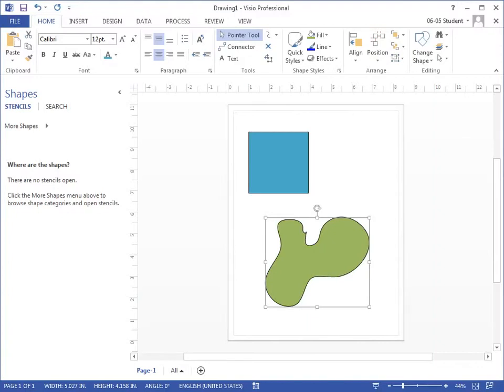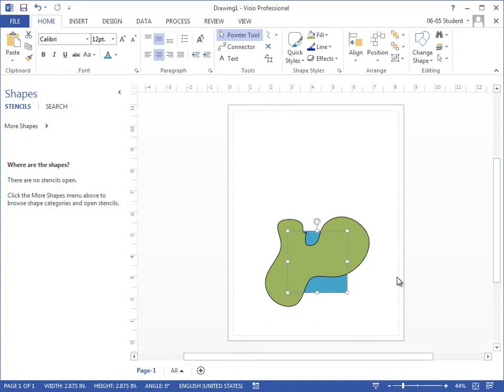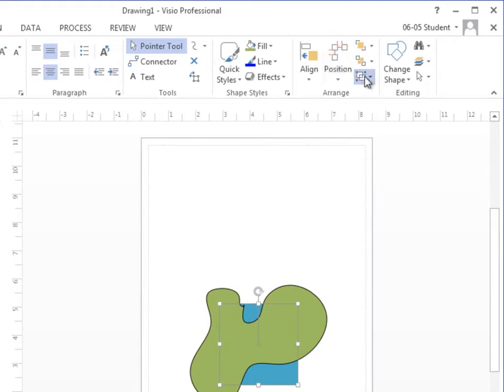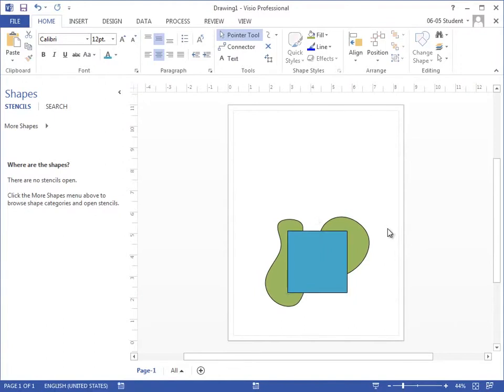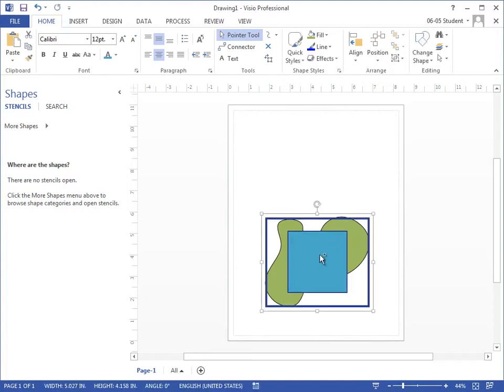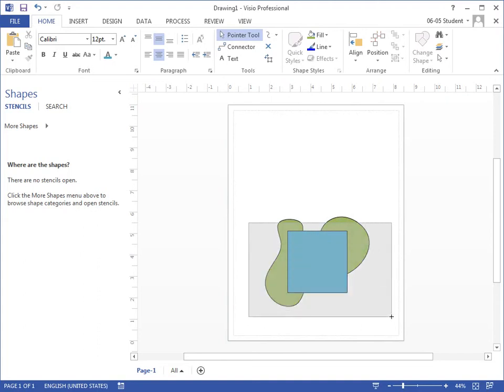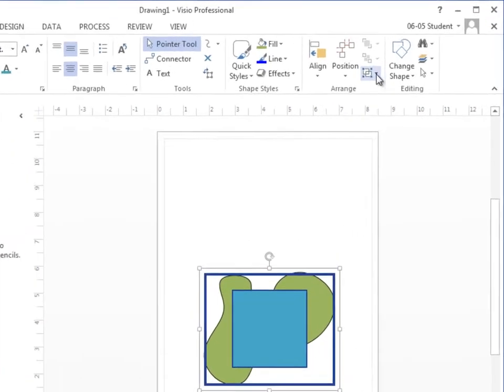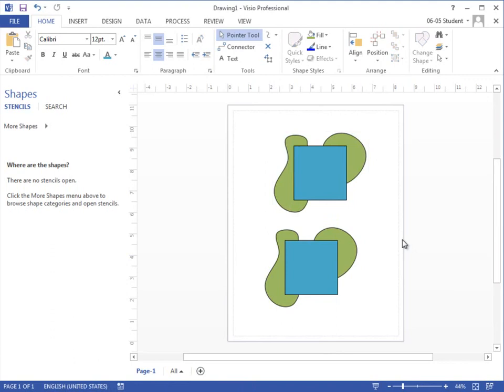Visio 2013: Modify Group and Combine Shapes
Online Software Training:

-Unlimited Excel, Outlook, PowerPoint, Access, MS Office, PhotoShop, Web Design, & lots more!

-17 years teaching software to industry leaders.

-Easy to follow: beginner through advanced.

-Feel secure: Ask a teacher if you have questions.

Learnit is no longer associated with this channel/video.